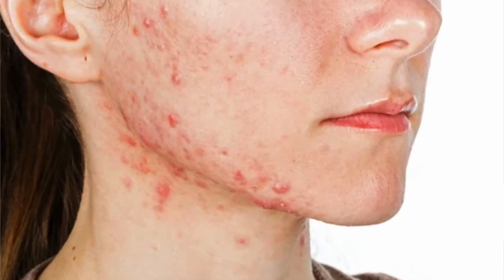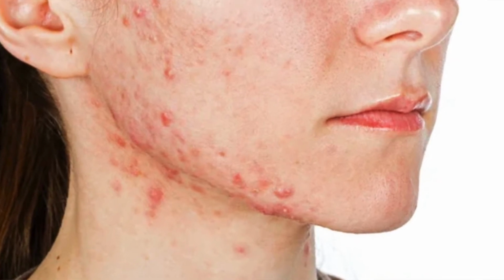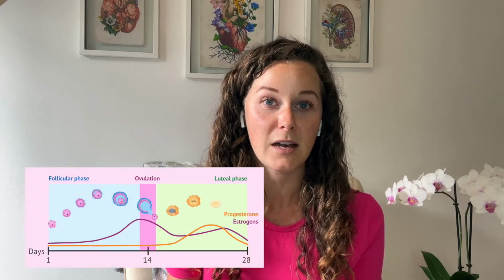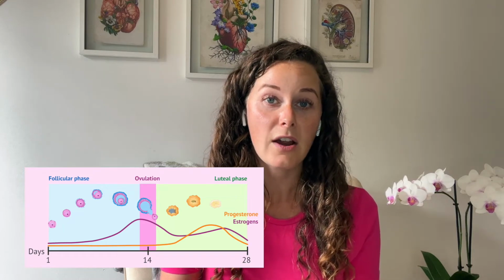How To Heal Your Hormonal Acne Naturally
Heal your hormonal acne naturally without side effects, medications, like Acutane, antibiotics and birth control, or wasting money on anymore cleansers and creams.

Hormonal acne is tightly linked to women’s health. Typically hormonal acne is cystic acne, it can be found along the jawline, cheeks, chest, neck, and back and it can be painful.

We can develop hormonal acne because of imbalanced hormones, elevated estrogen and /or elevated testosterone. Acne can also be linked to gut health and digestion, namely constipation. Oftentimes accompanying acne is other rashes, such as eczema and psoriasis.

Diet and nutrition can be a big piece in healing acne, especially foods like wheat, gluten, eggs, and dairy. The products that we use every day in our lives, such as make up, skincare, body care and cleaning can also have a detrimental effect. And we can’t forget about our liver and hormones!